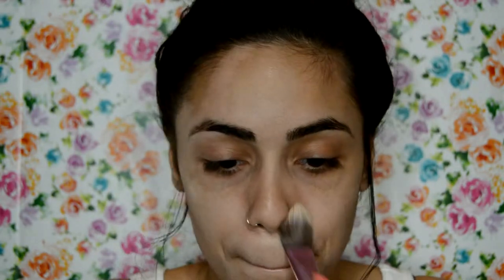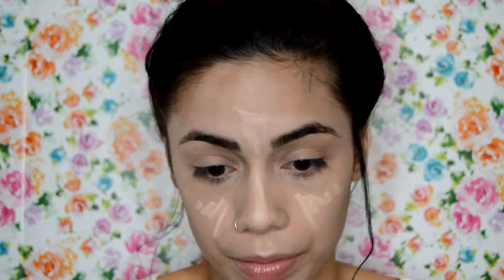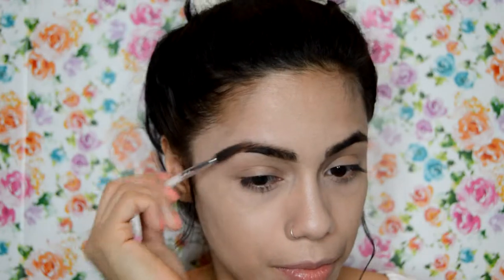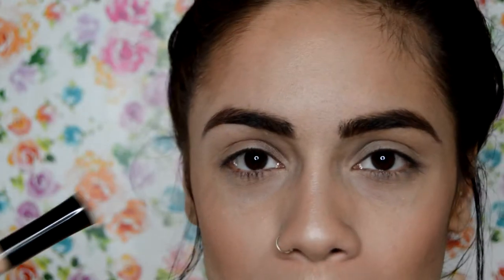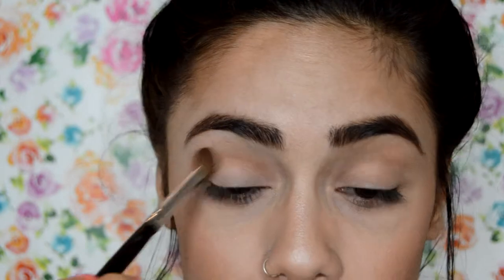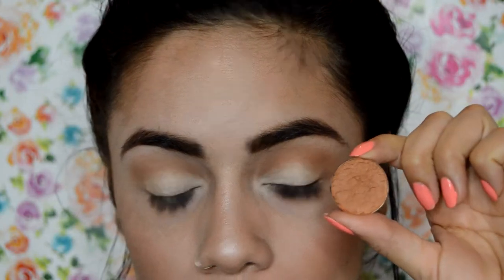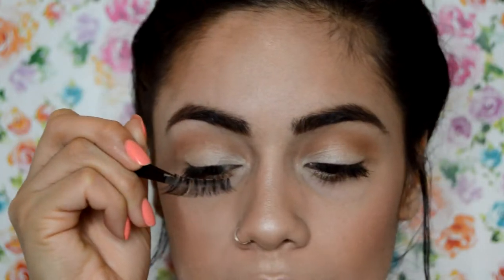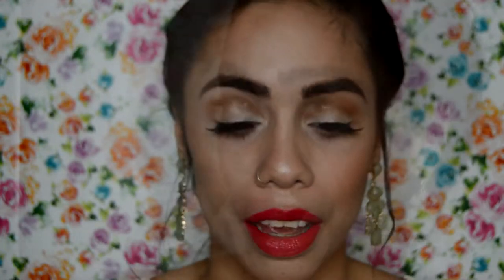Spring Look|Lashes & Bright Lips Tutorial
Always WATCH IN HD =)

Hey ya'll!
so here is a cute video I wanted to put up for you guys, its a very simple everyday (kind of) makeup for spring time, its perfect for this time of the year specially in NYC since we are having 60-70 degree weather!
Feel free to always get rid of the lashes and apply a more nude lipstick but these are my favorite shades for the spring time and the lashes gave it that extra umph that it needed! LOL

WHAT I’M WEARING:
White Tank - Old Navy
Cream Bow - Forever 21

XOXO